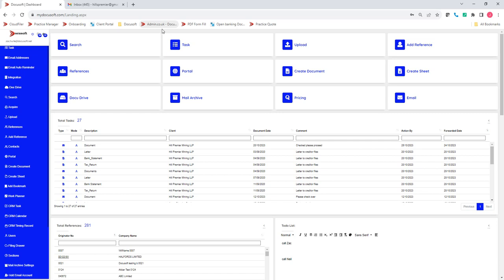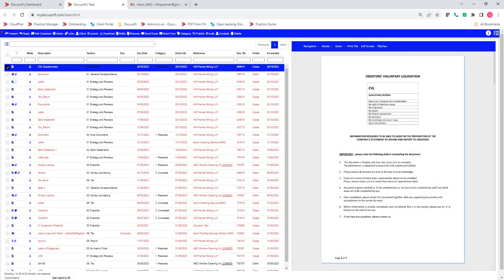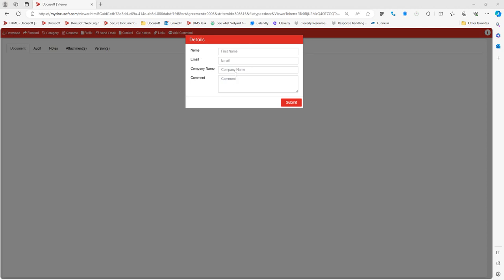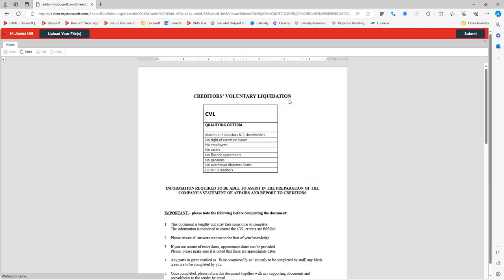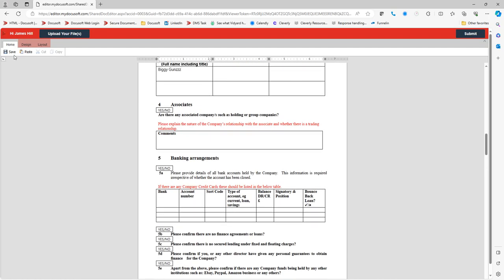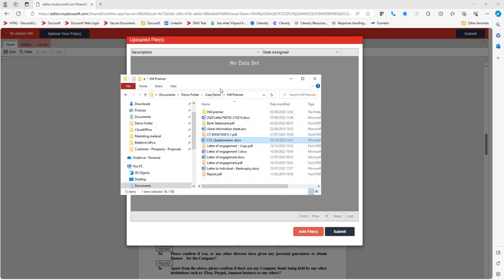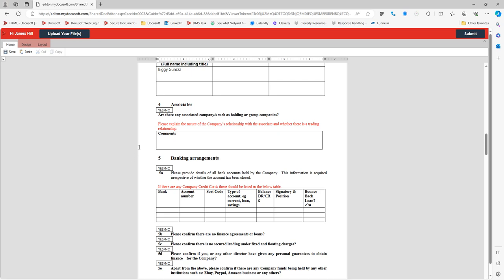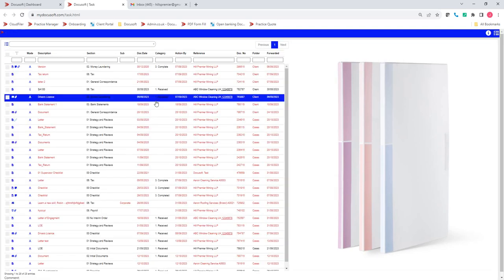Feature - Form Fill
This video shows how you can save a word or excel form in to the CloudFiler and then send a link to your client to fill the questionnaire and upload documents against it.